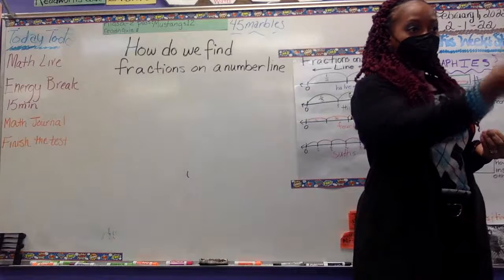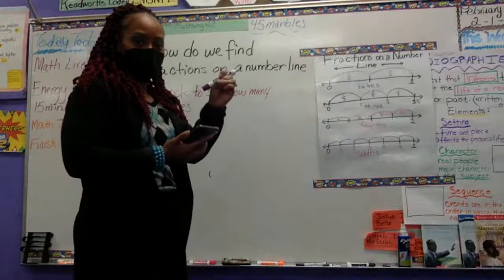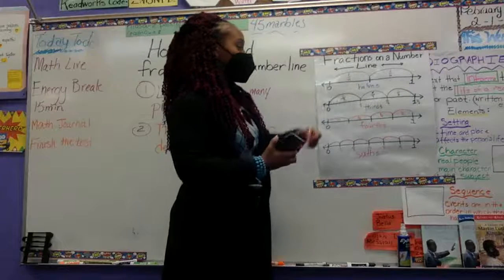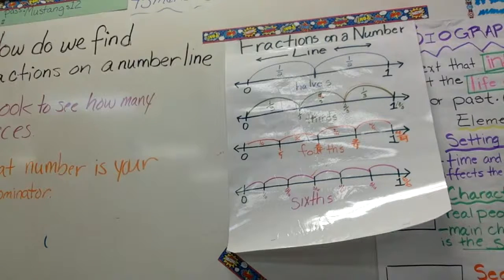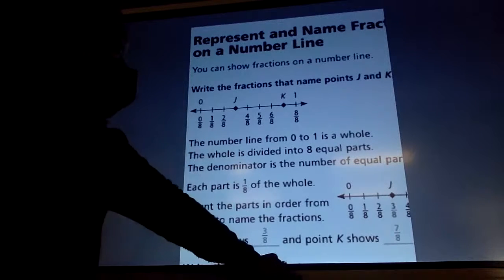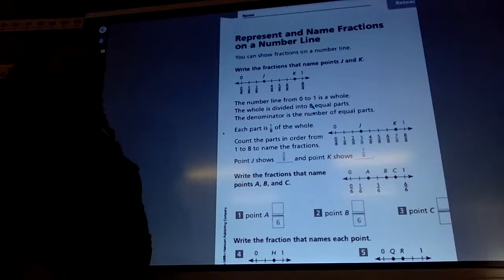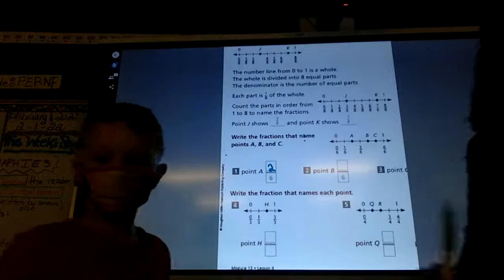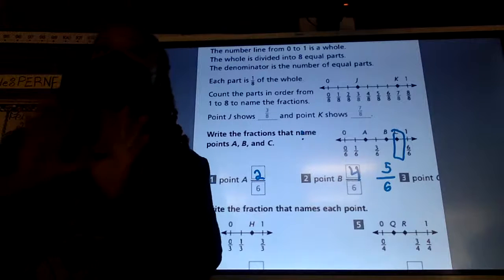Intro to fractions on a numberline.